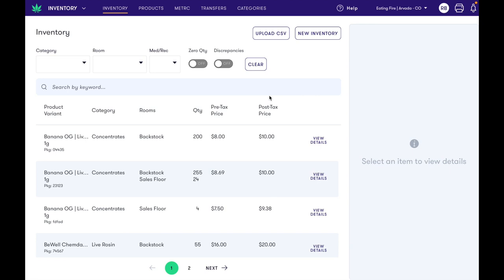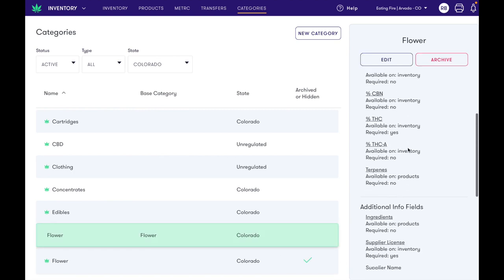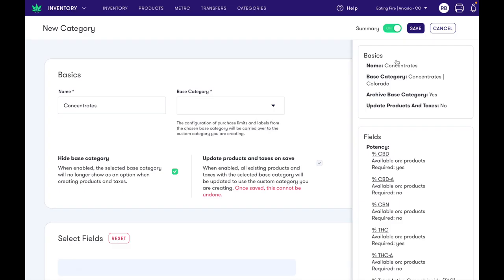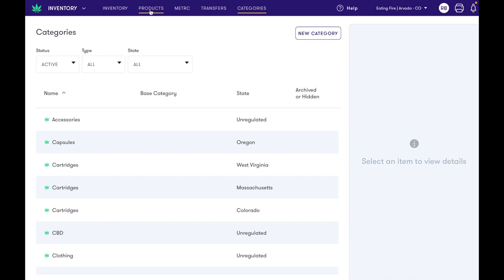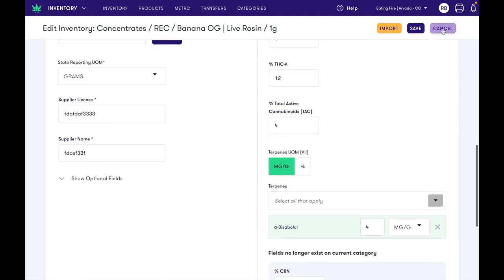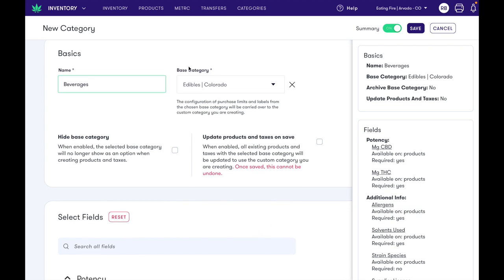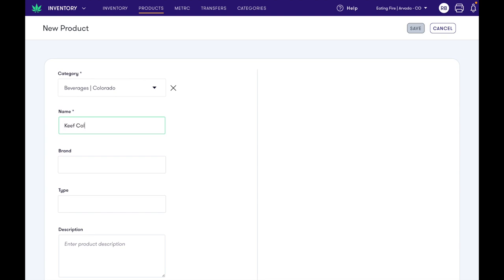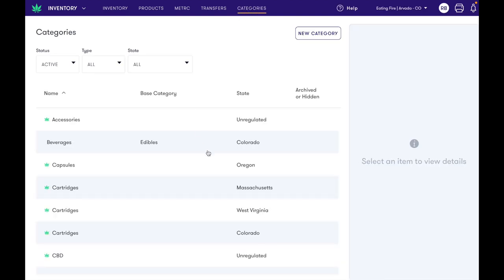Flowhub Maui Custom Categories Product Feature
Tour the custom categories feature in Flowhub Maui, enabling users who manage inventory to have complete control over how categories are named, where/whether certain fields are required, and even add new categories.

Flowhub is the dispensary management and payments platform that helps retailers stay compliant, streamline operations, and sell more cannabis with full flexibility and control.